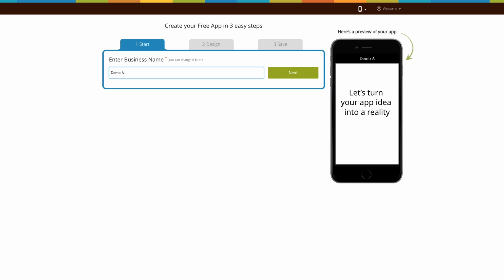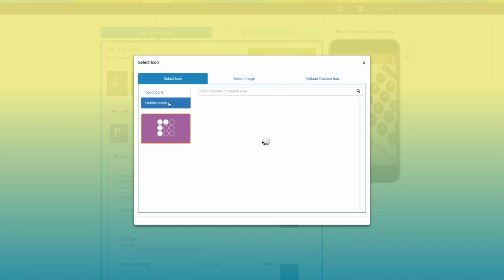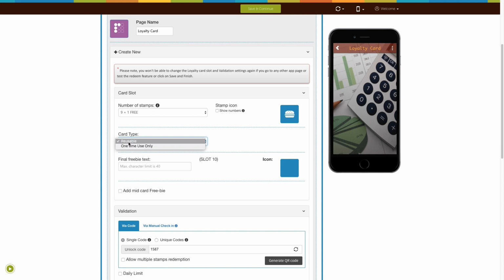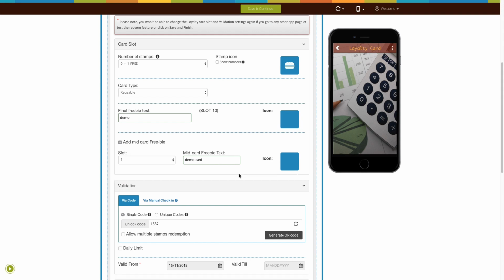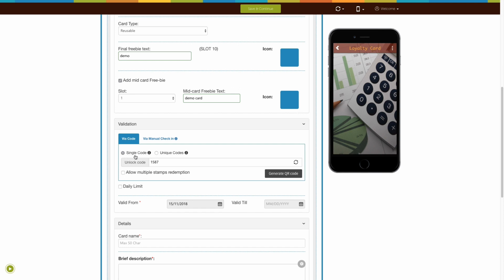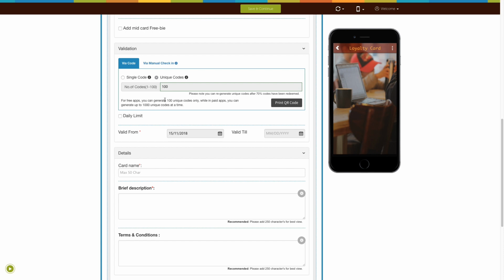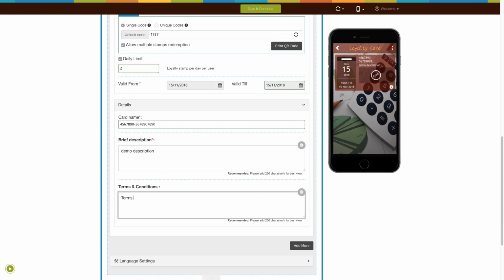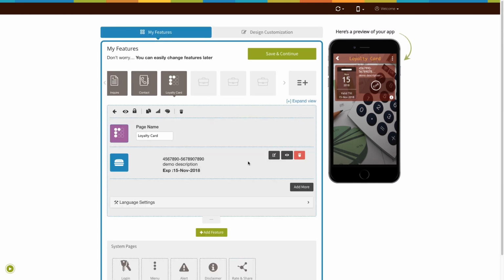How to use loyalty feature this Holiday Season? [Cyber Monday, Black Friday & Thanksgiving]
Customer loyalty is one of the most treasured aspects for any business owner.

As the holiday season approaches, a loyalty feature in your mobile app can encourage more and more customers to keep coming back to you for more value.

Watch the entire video to know how you can add this feature in your app and leverage it to attract greater number of customers and gain their loyalty.

BONUS: We have a holiday offer just for you!